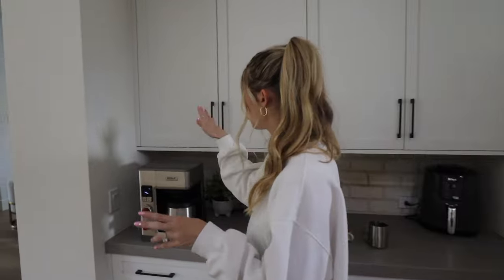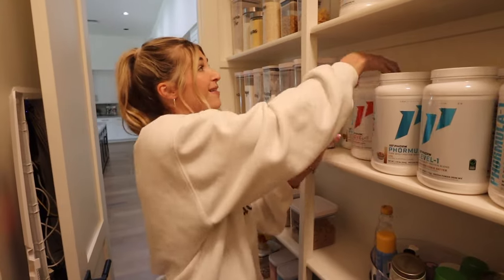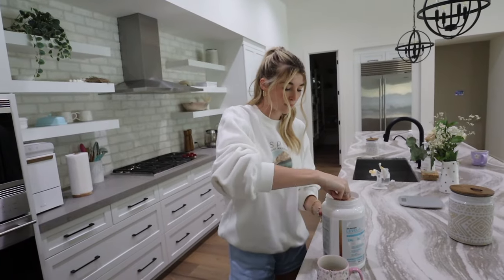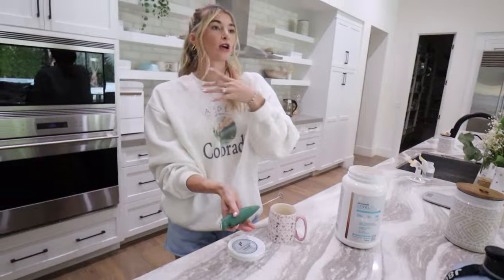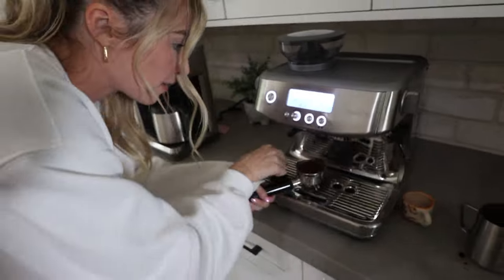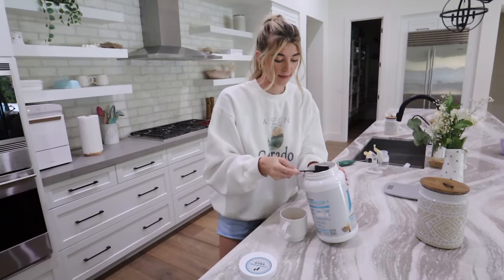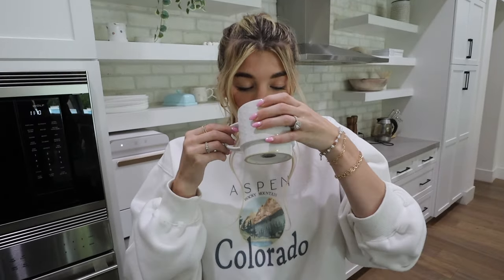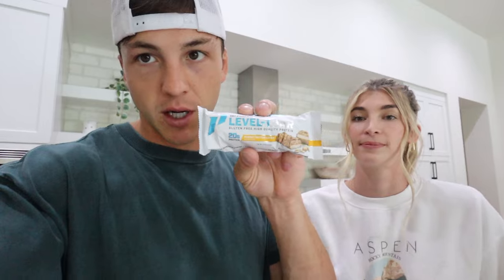Healthy Coffee Hack For Your Morning Routine!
TRY OUT THIS COFFEE PROTEIN!! Healthy Coffee Hack For Your Morning Routine!